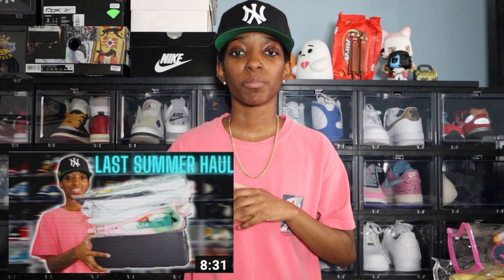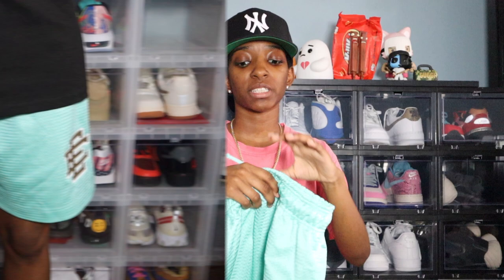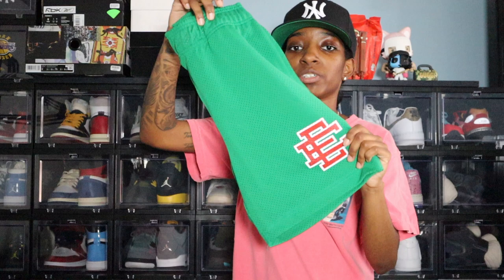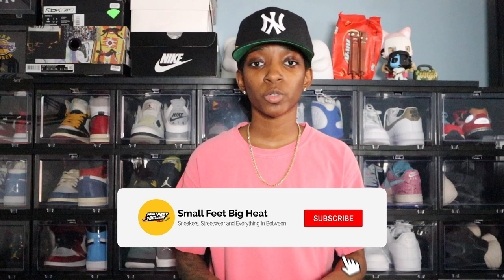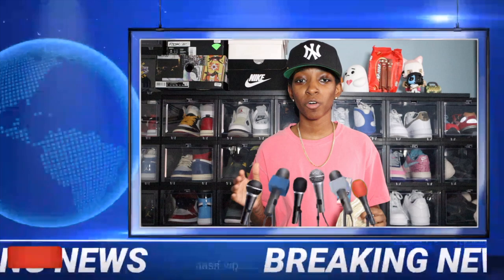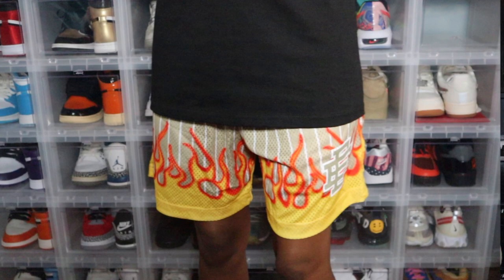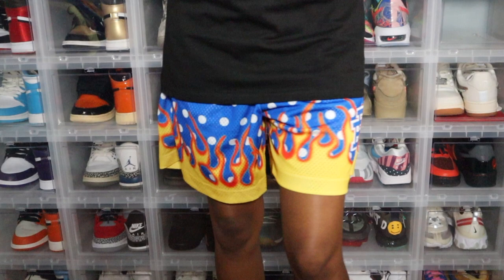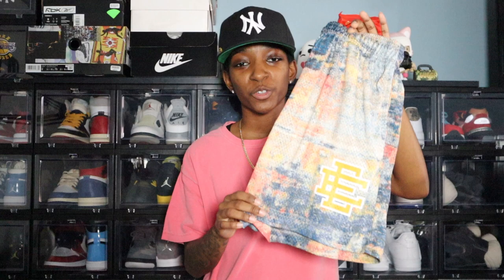Eric Emanuel Shorts Collection | What's in My Closet ?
Now that summer is coming to an end i thought it would be a good time to show my Eric Emanuel shorts collection as of 2020.